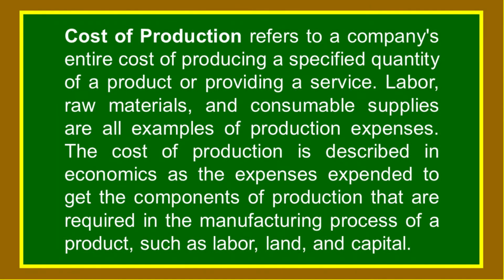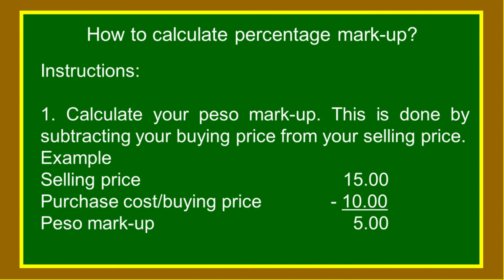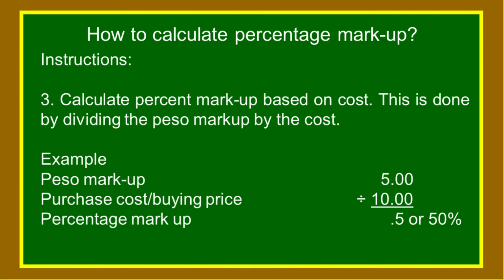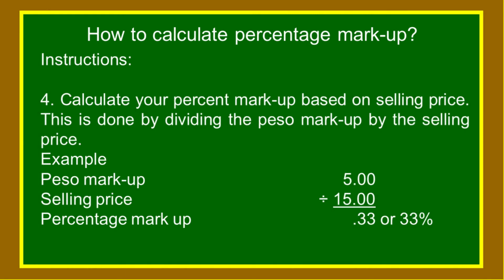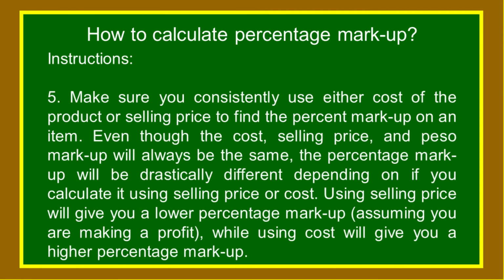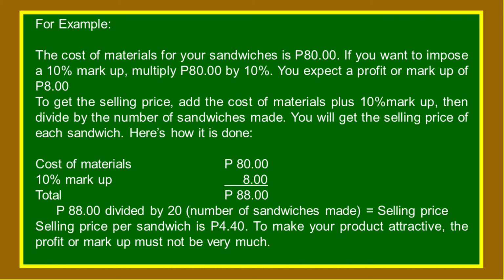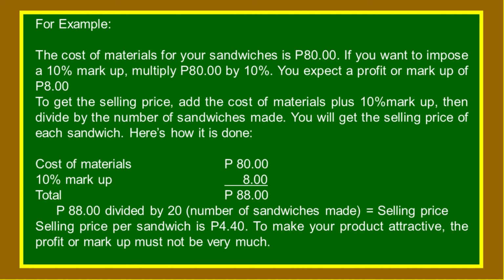TLE 7/8 Cookery ||| Calculate Cost of Production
tle7/8